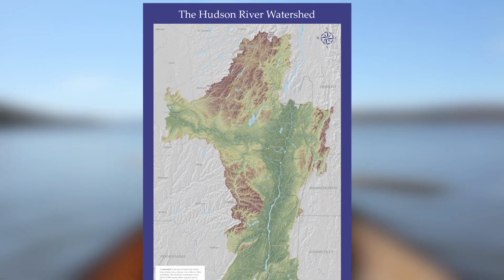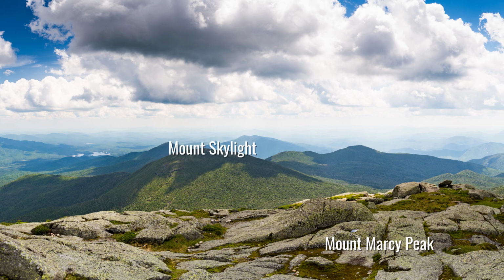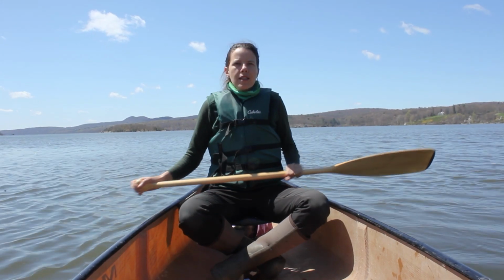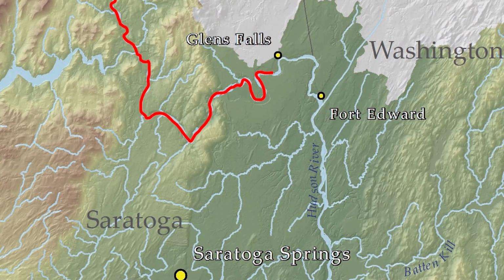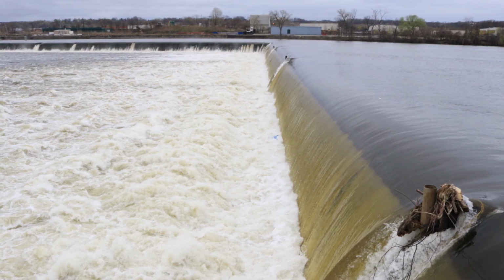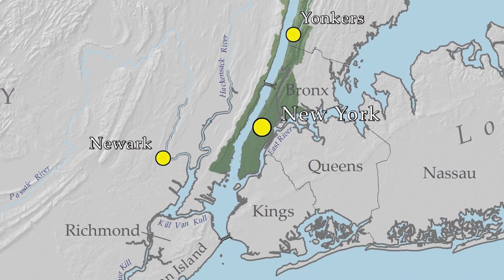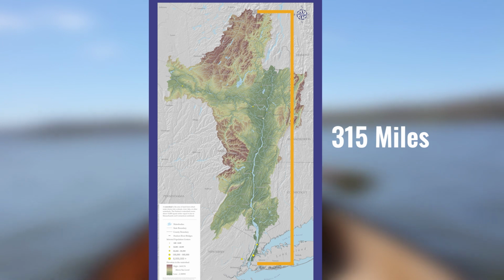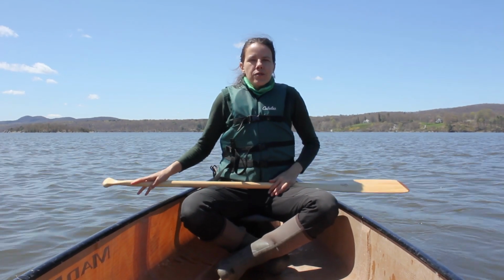Source to Sea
The New York Department of Environmental Conservation and Hudson River Estuary Program education staff explain the nature of the Hudson River from its source in the Adirondack Mountains to the Atlantic Ocean.